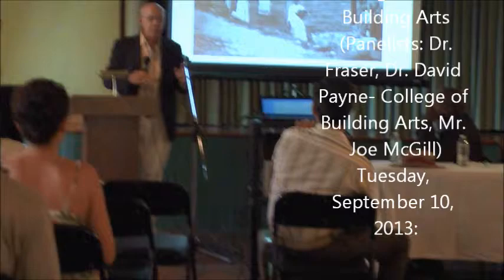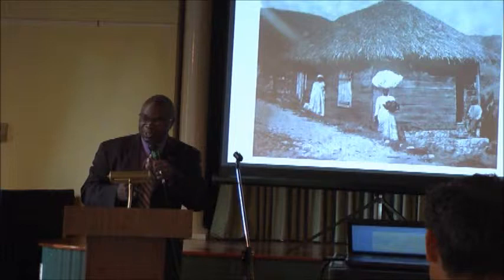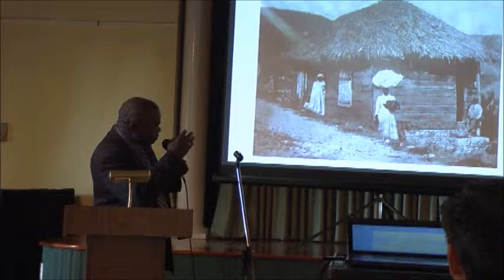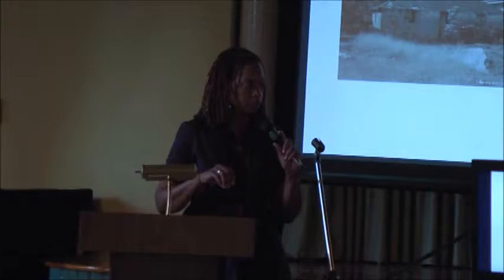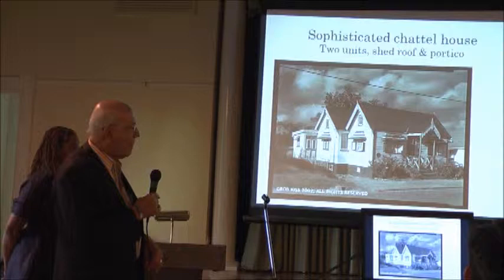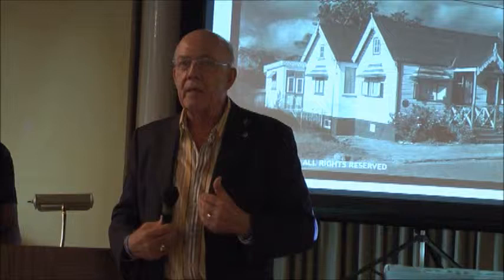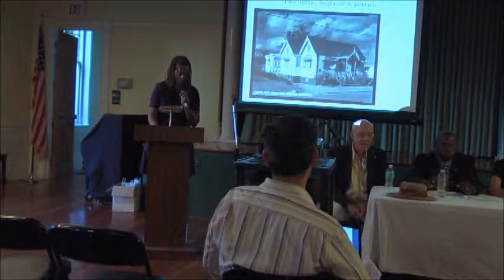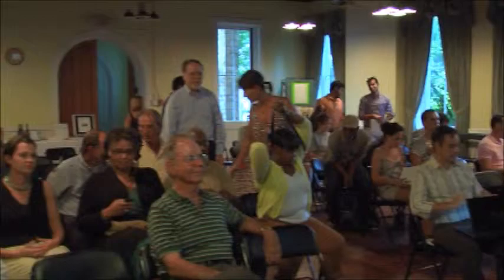Panel discussion Slave Dwellings Barbados and the South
Panel discussion @ 5:30 pm on "Slave Dwellings Barbados and the South" on campus American College of the Building Arts
 (Panelists: Dr. Fraser, Dr. David Payne- College of Building Arts, Mr. Joe McGill)